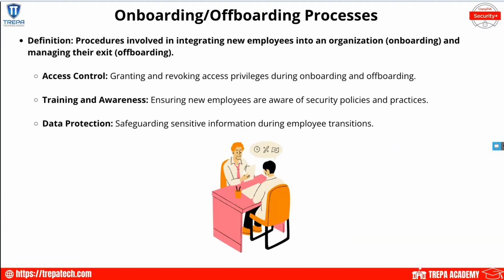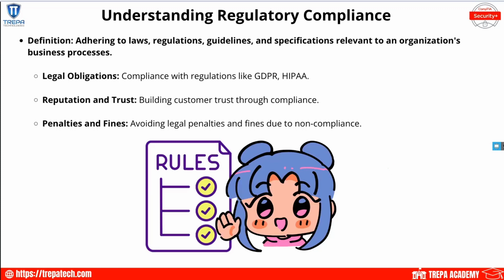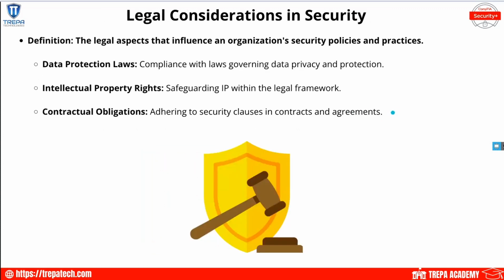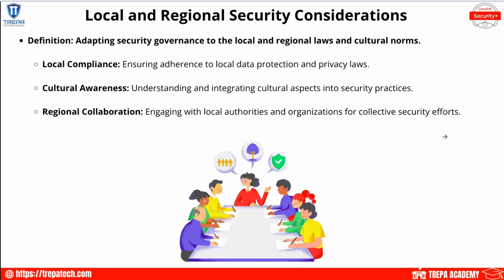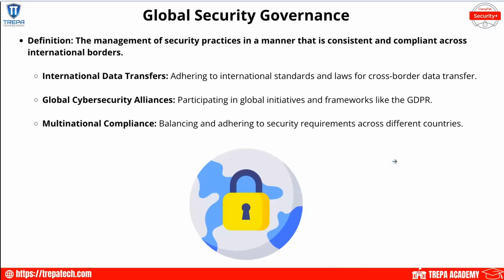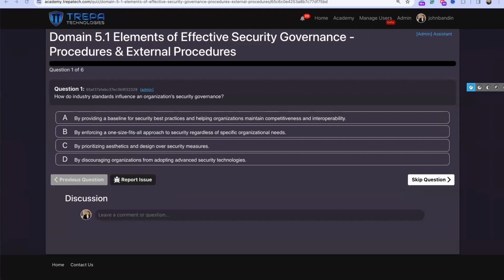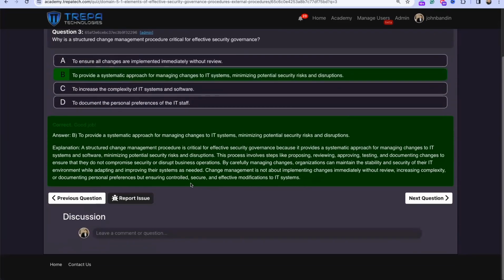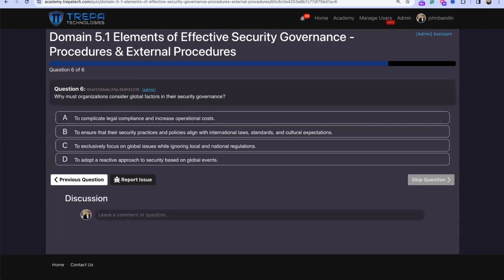Security+ Domain 5.1 Procedures & External Considerations - SY0-701 FULL COURSE